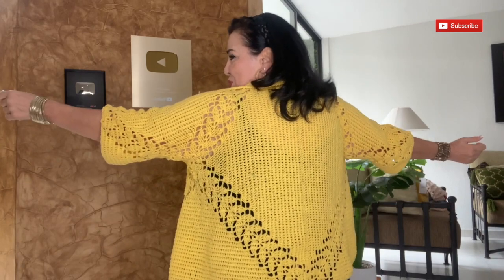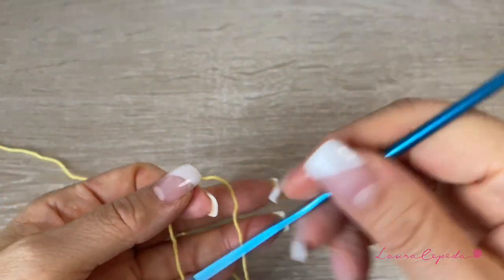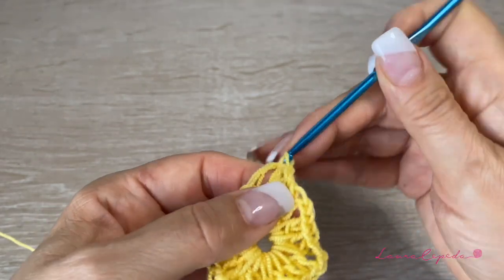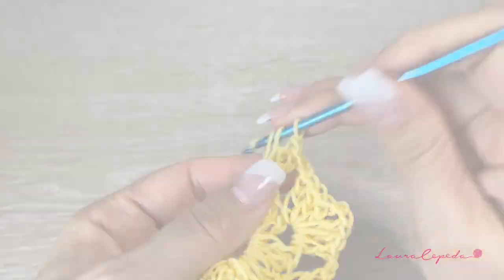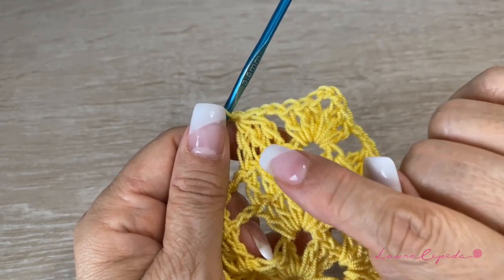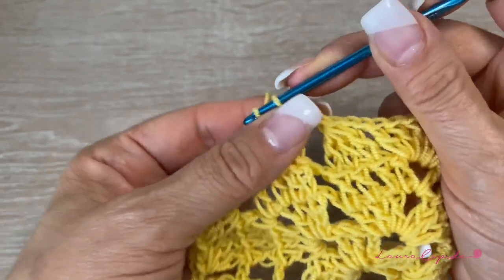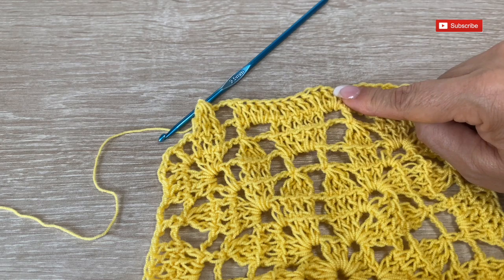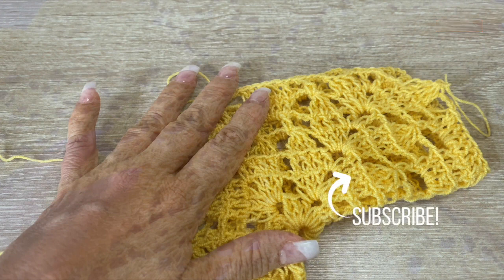(1st P) EVERYDAY CARDIGAN / How to crochet - EASY AND FAST - BY LAURA CEPEDA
I teach you step by step how to Crochet the easiest and comfortable Cardigan that everybody should have one for the everyday life. Here is the First part and in the coming video I will share the second Part, stay tune!

You need:
500 g. Light Yarn #3